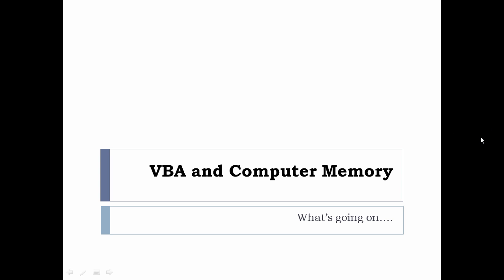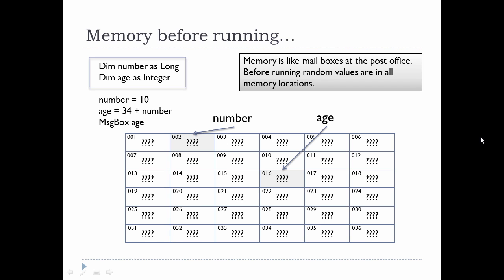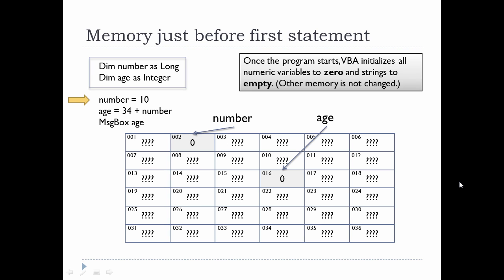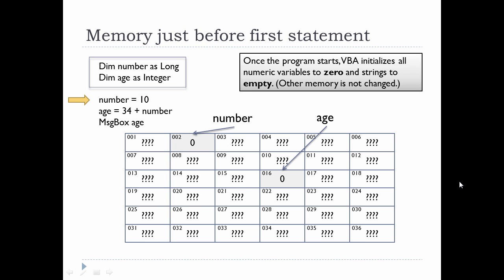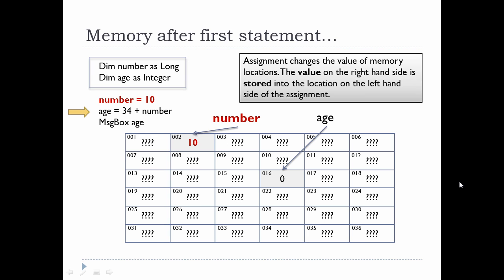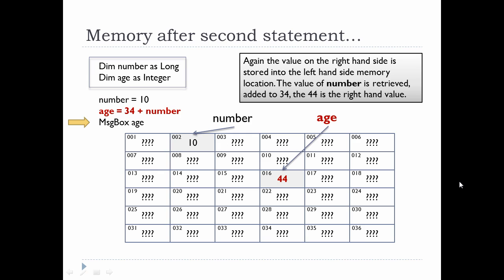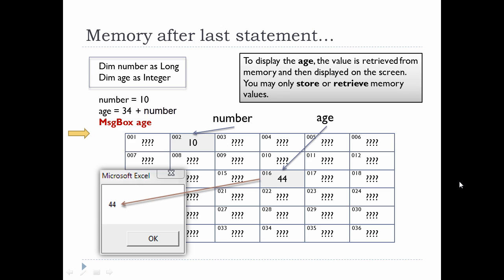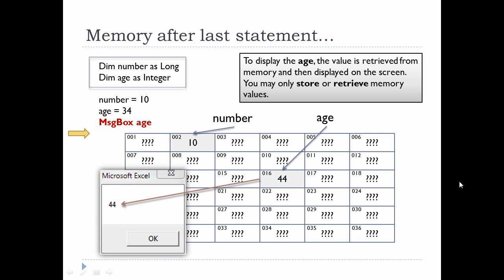Thinking about memory in VBA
A simple description of variables and how memory and assignment work in a VBA program.